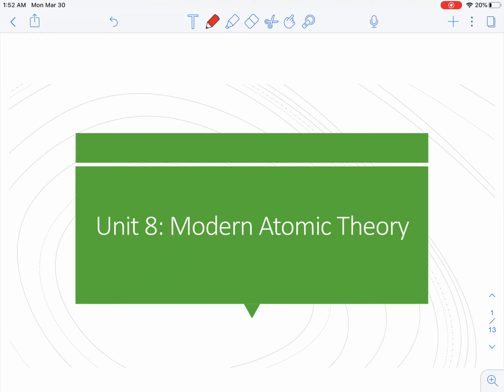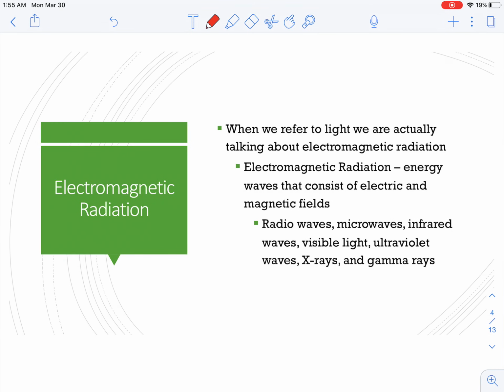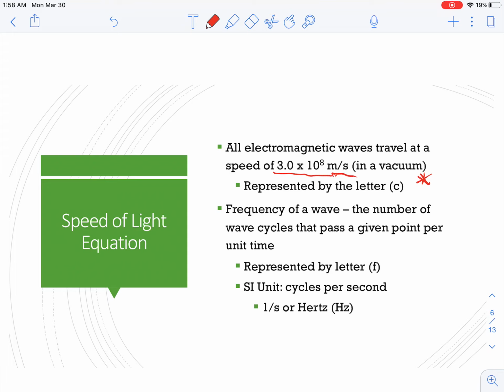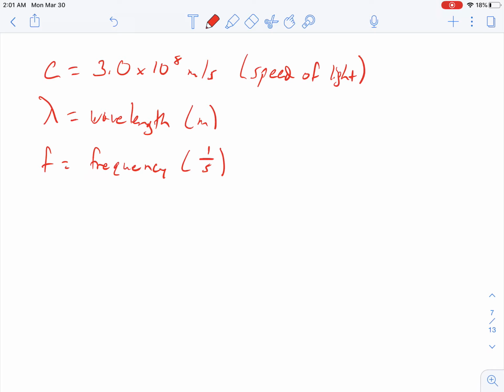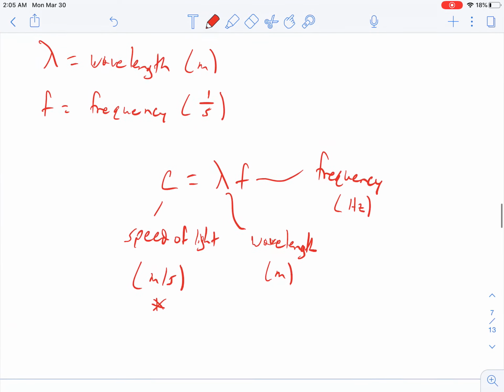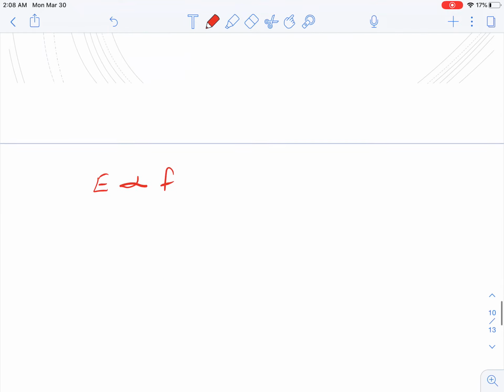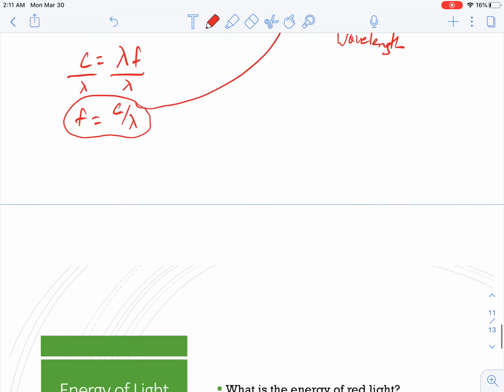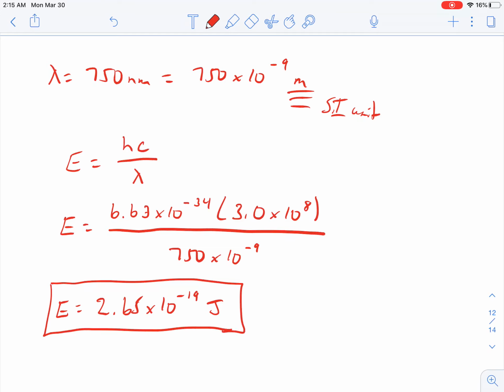Unit 8 Notes 3 30